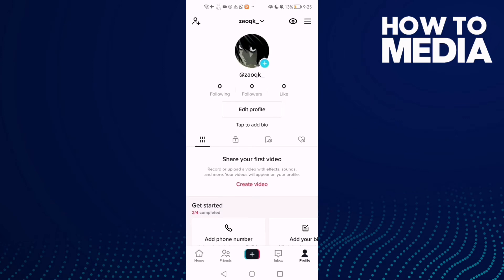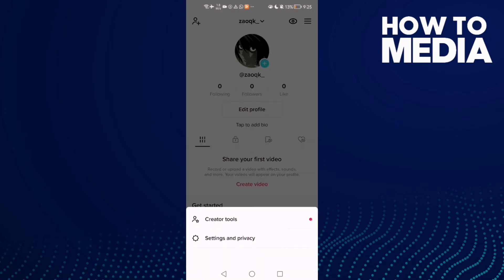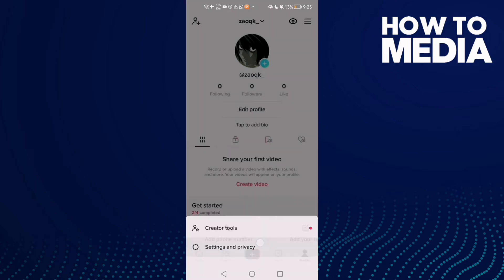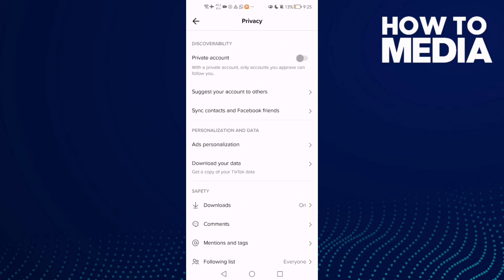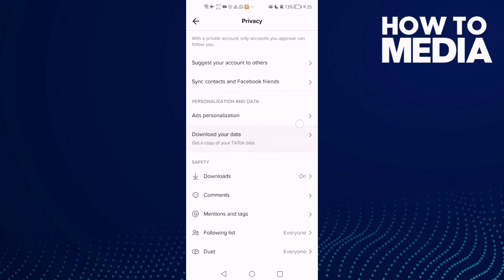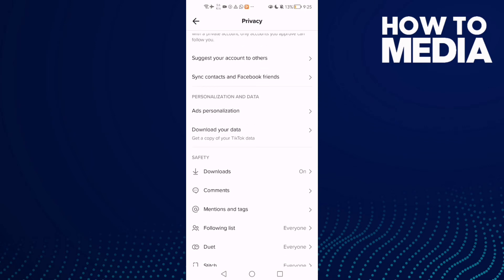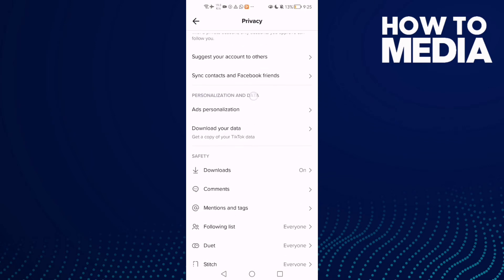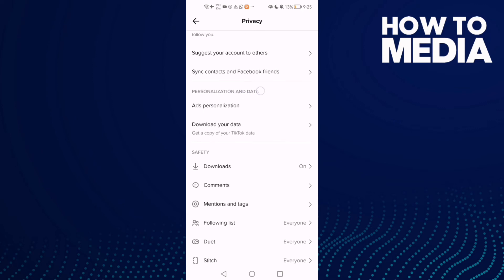How to Find Personalization and Data Settings on TikTok Mobile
in this video we discuss :